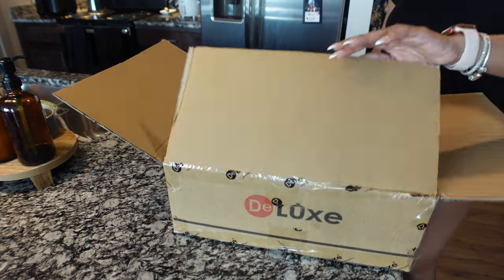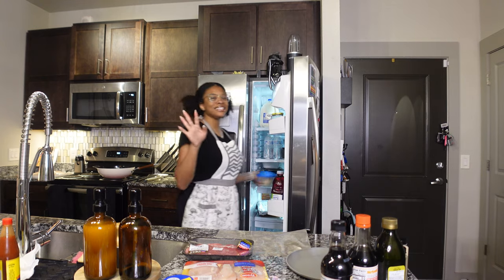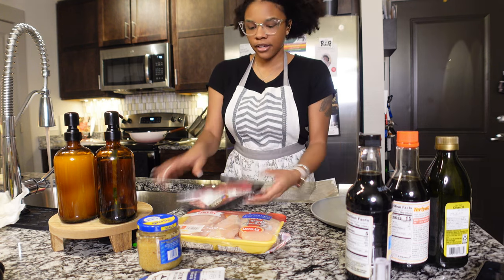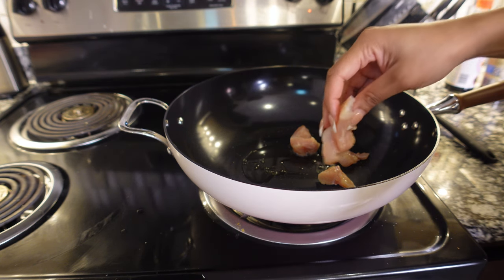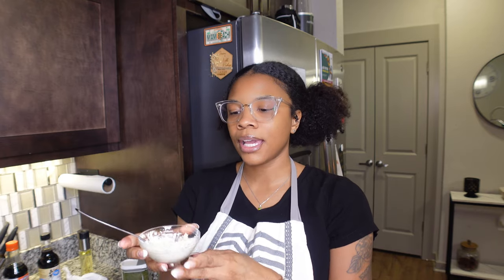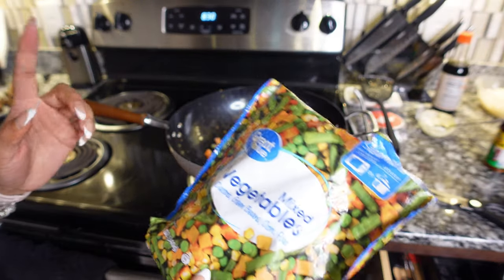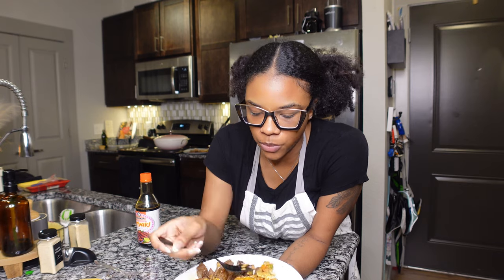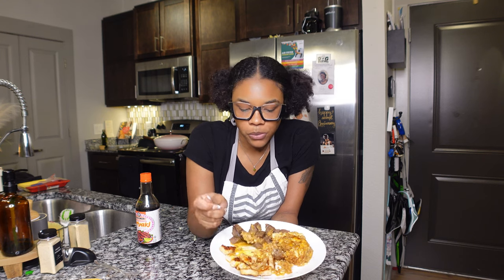Cooking w/ AJ| Making homemade hibachi better than the restaurant ft. Deluxe Shop Wok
AGE: 25
BIRTHDAY: Aug 1st
CAMERA: Sony ZV-1
EDITING SOFTWARE: Final Cut Pro Capcut